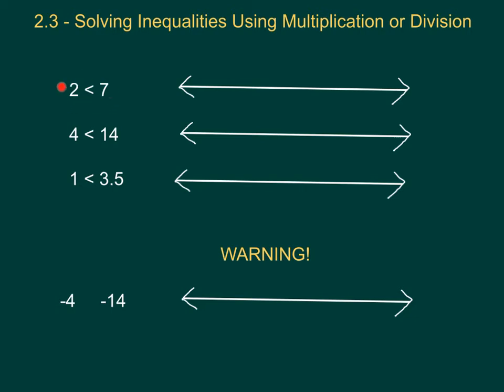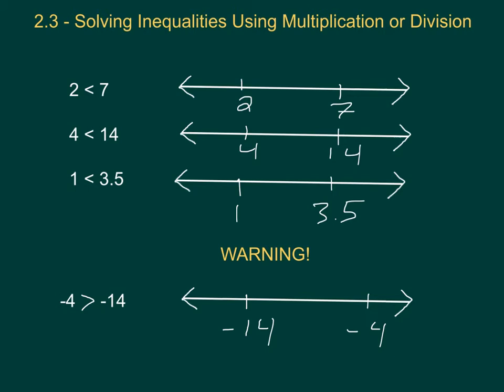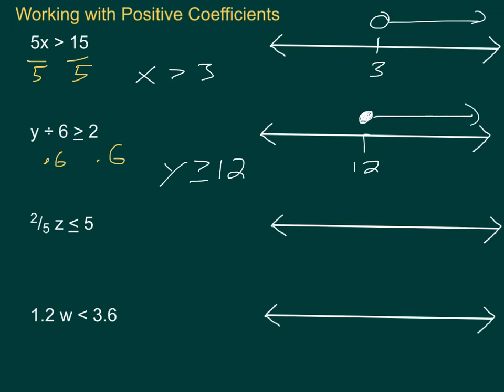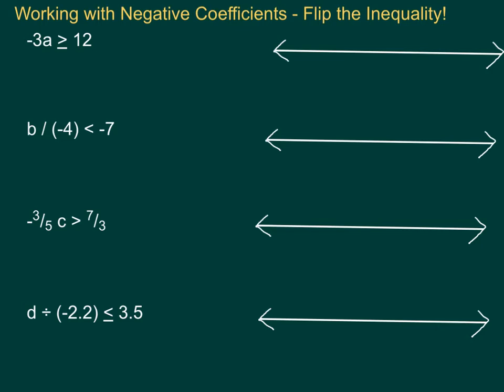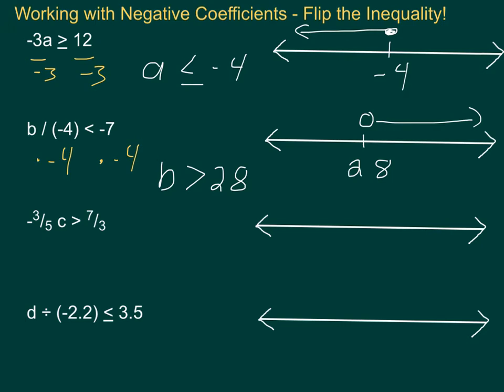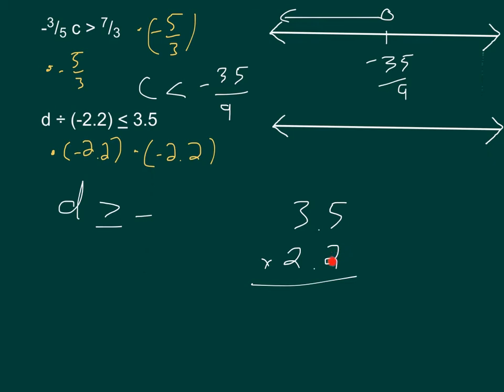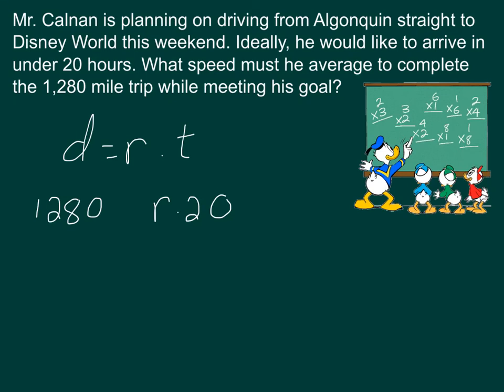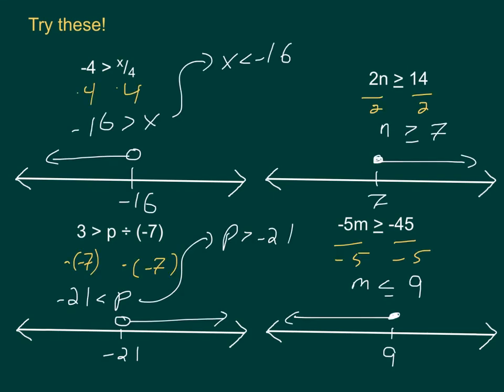Calgebra (A1): 2.3 - Solving Inequalities Using Multiplication or Division